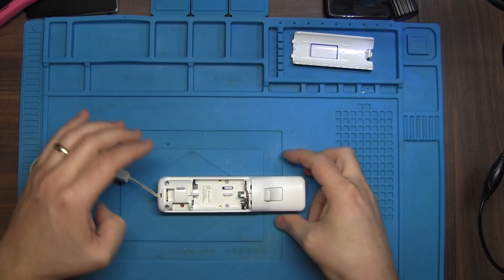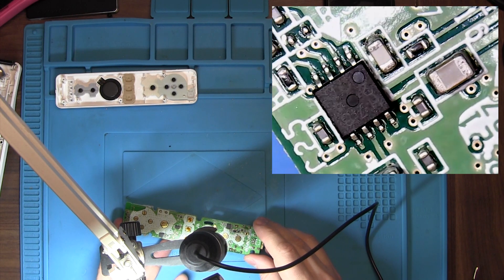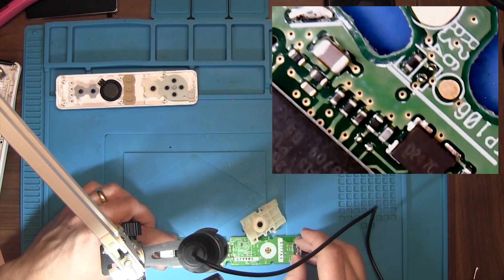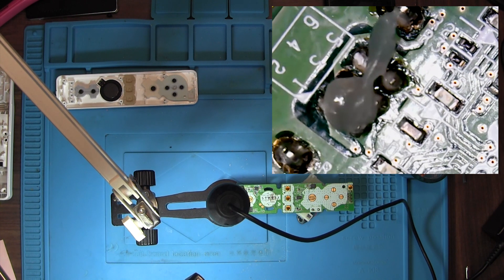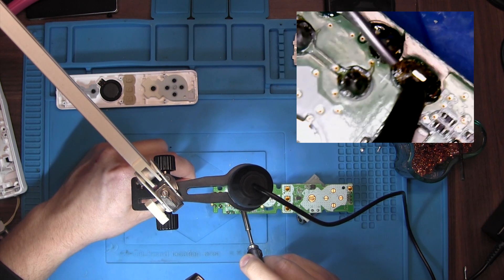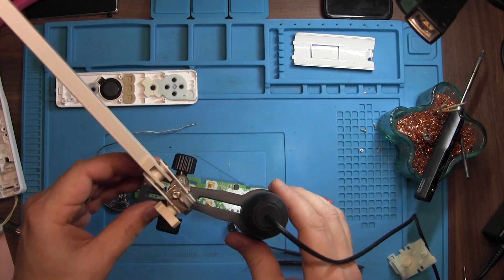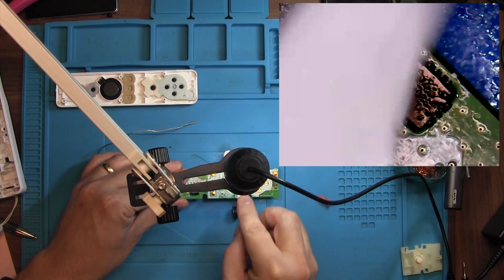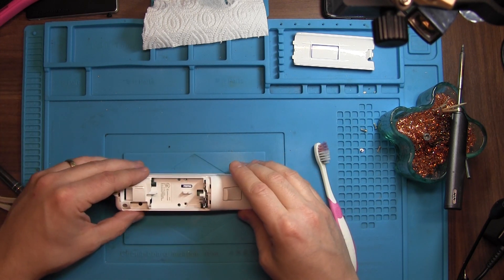Nintendo Wii remote motion control not working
Lets see if we can fix the broken accelerometer. Symptoms motion control does not work so you cannot turn the car in Mario kart or you cannot swing bowling ball.
Tools used:

iFixit Moray Precision Bit Set
TS100 soldering iron